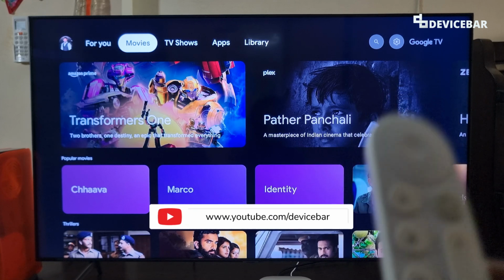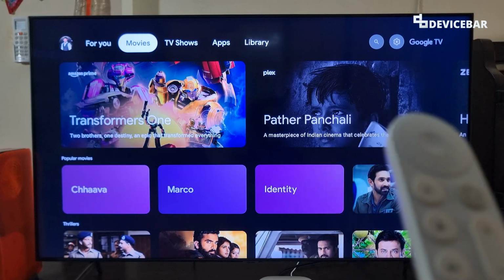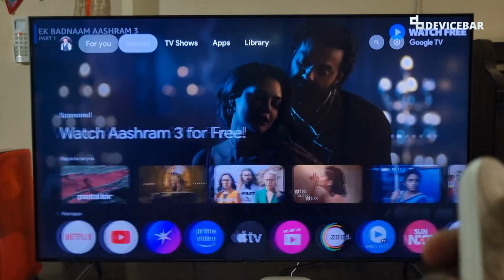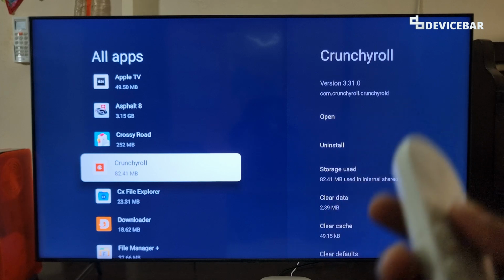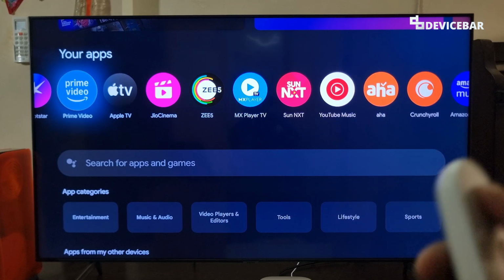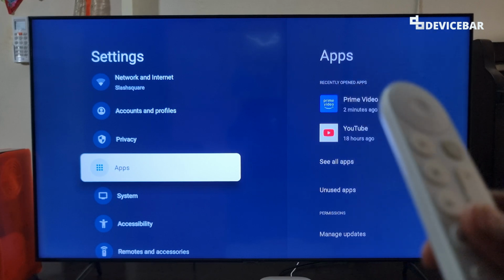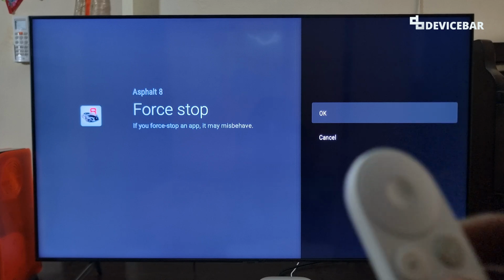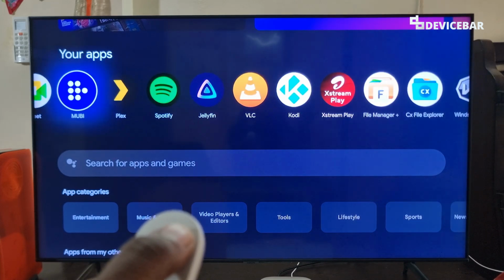How To Close Or Force Stop Apps & Games On Google TV Streamer 4K | Fix Frozen & Unresponsive Apps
Quick steps to close and force stop apps & games on Google TV Streamer 4K.